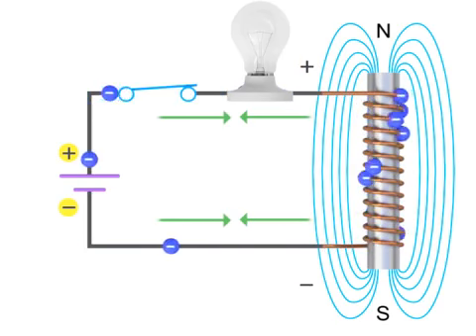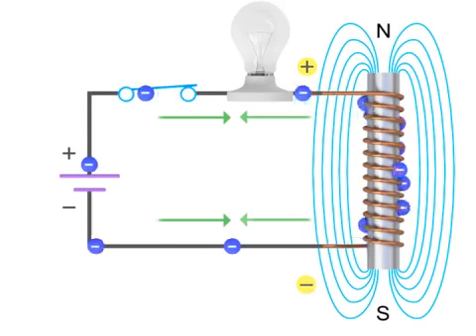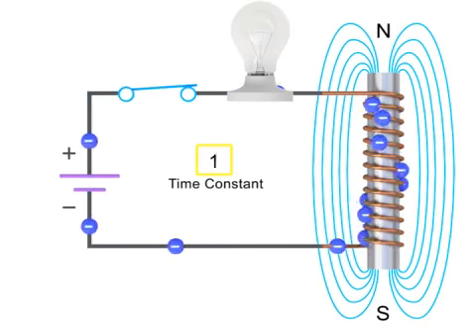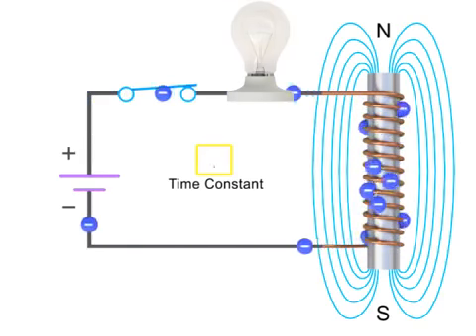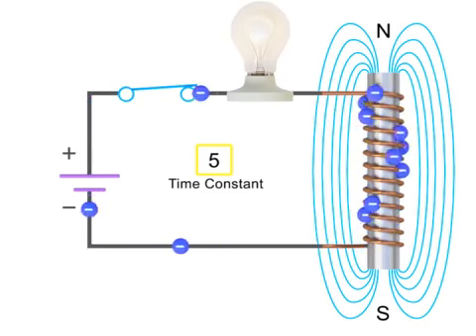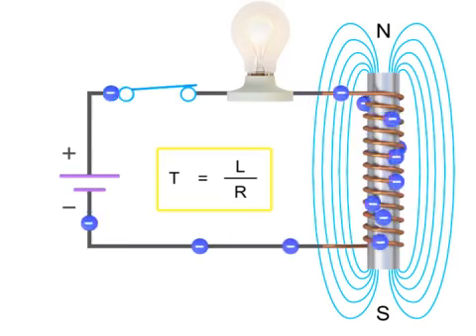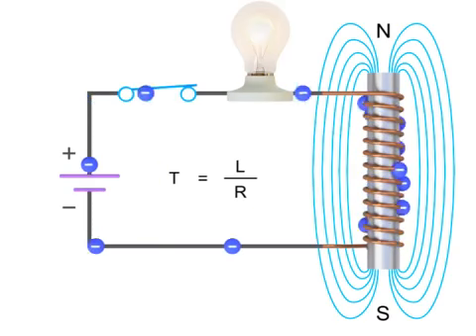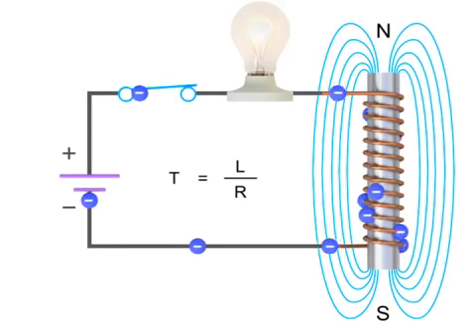how to work inductor with circuit/Technical Devendra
how inductor work with in circuit
inductor , inductance inductor properties
and its working with different circuits